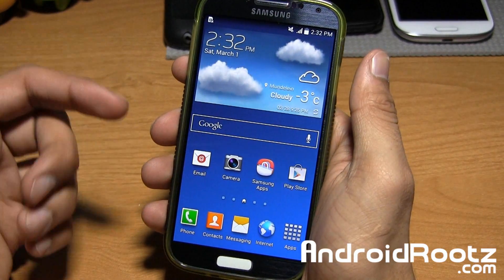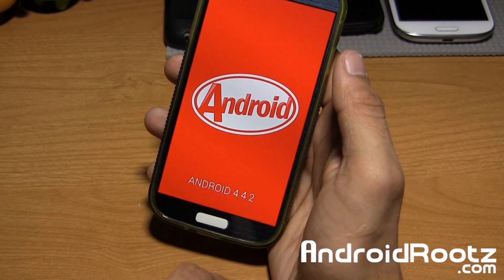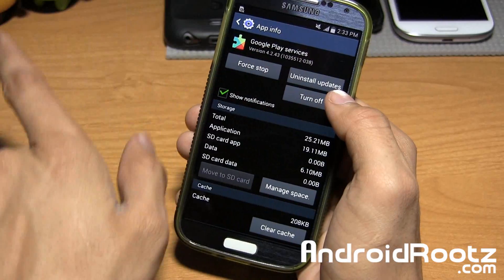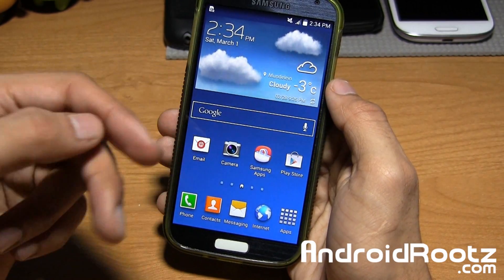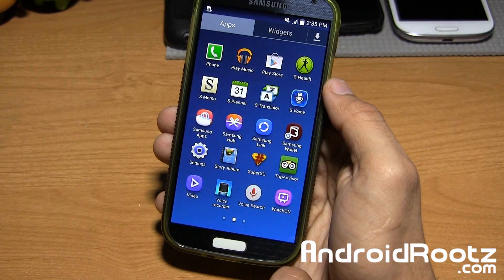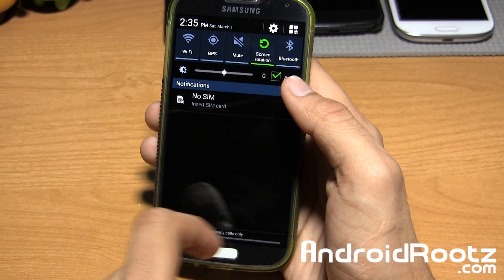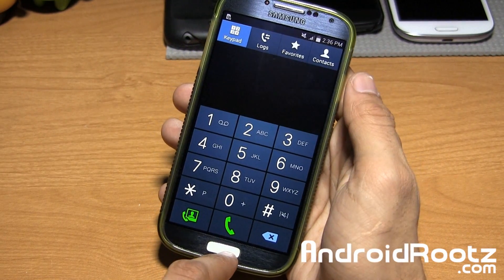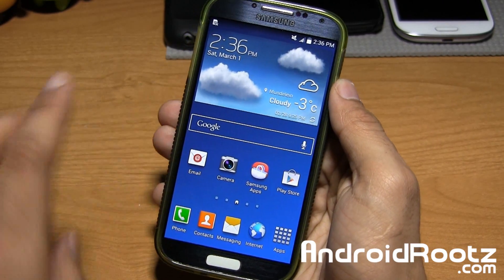GoldenEye ROM Android 4.4.2 KitKat for Galaxy S4! GT-i9505/T-Mobile/AT&T/Canadian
Here's a look at GoldenEye ROM running on Android 4.4.2 KitKat Touchwiz for the Galaxy S4 GT-i9505, T-Mobile, AT&T, and Canadian.